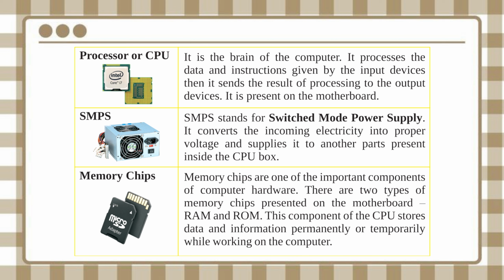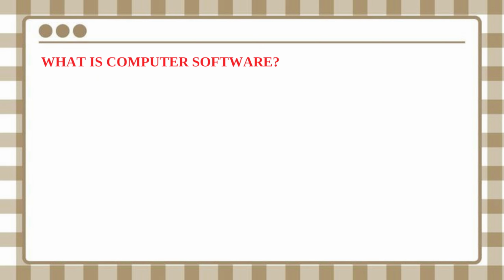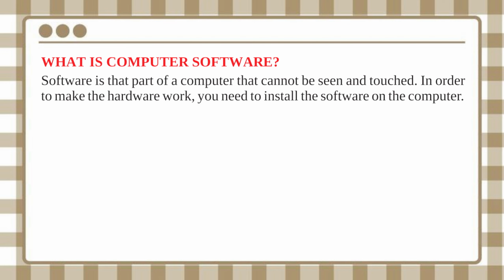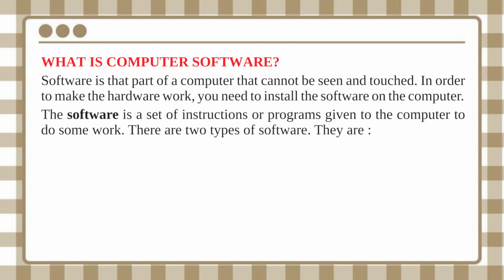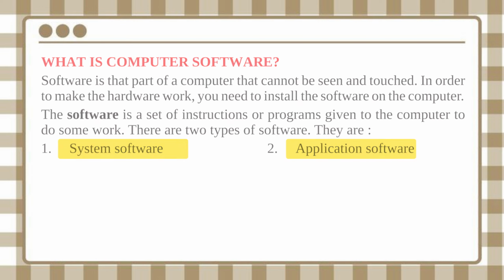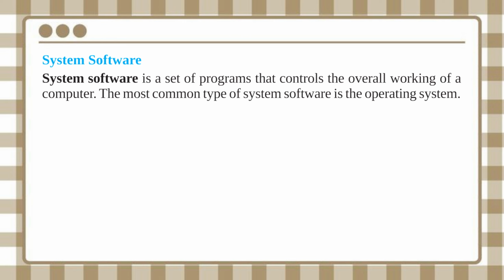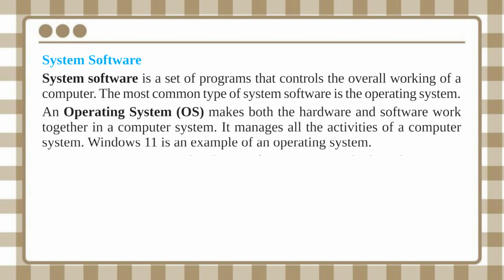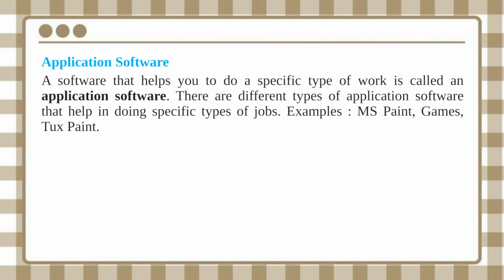OM | COMPUTER-3 | CH-2 : HARDWARE AND SOFTWARE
COMPUTER Class-3 Video Book ''HARDWARE AND SOFTWARE"